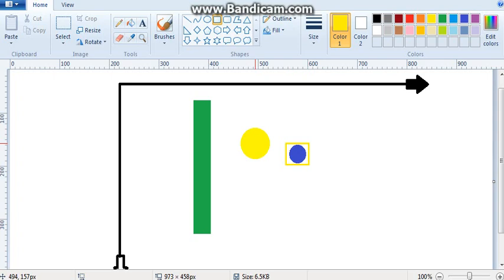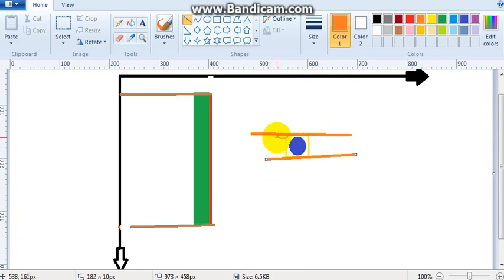Tutorial 15 Collision Detection 1